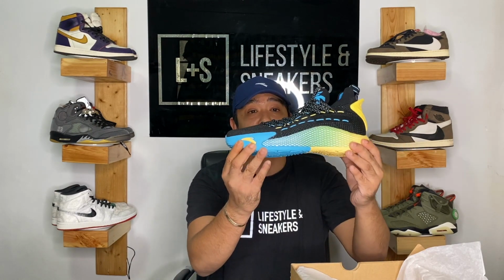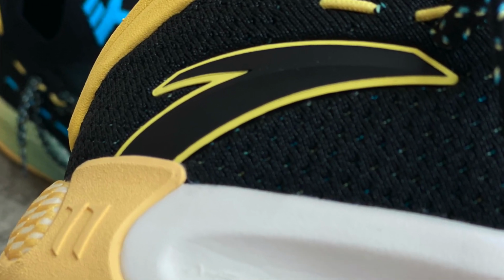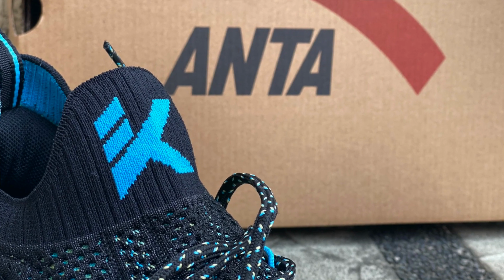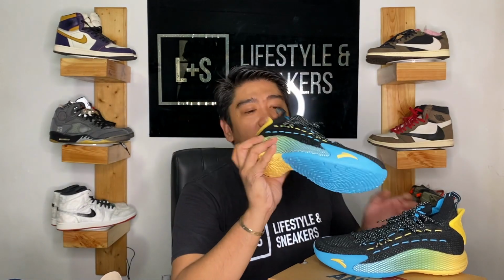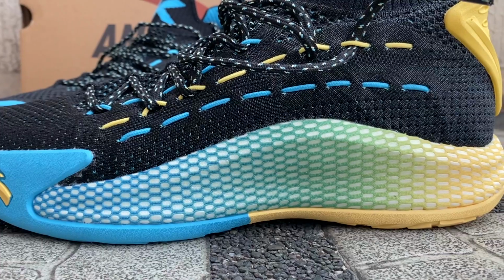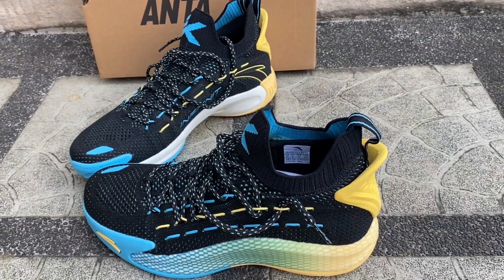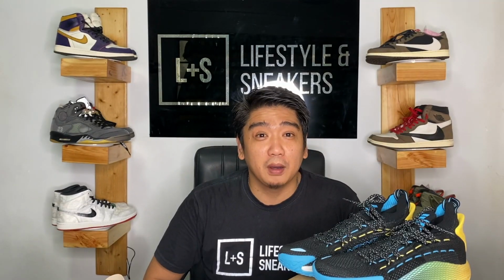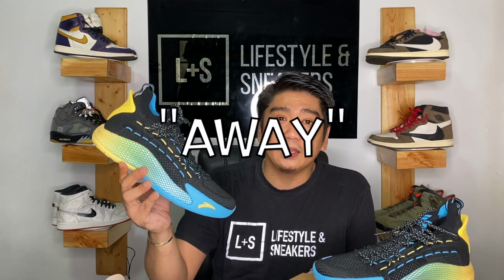ANTA KT5 LOW "AWAY" UNBOXING AND ON FEET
WE WERE FORTUNATE TO BE GIVEN BY ANTA PHILIPPINES A PAIR OF THE KT 5 LOW AND I'M VERY EXCITED TO UNBOX IT AND REVIEW IT FOR YOU GUYS. THIS IS DEFINITELY A VERY NICE UNDERRATED SNEAKERS AND I DEFINITELY RECOMMEND IT!

UP TO 15 SNEAKERS TO BE GIVEN AWAY INCLUDING 1 YEEZY AND 2 JORDAN 1 SNEAKERS!!!

- REACH 100K SUBS BY AUGUST 31, 2020 WE WILL GIVE AWAY 10 SNEAKERS
- REACH 100K SUBS BY JULY 31, 2020 WE WILL GIVE AWAY PLUS 5 MORE (TOTAL 0F  15 SNEAKERS) INCLUDING 1 YEEZY AND 2 JORDAN 1 SNEAKERS!!
- REACH 70K BY JULY 31, 2020 WE WILL GIVE AWAY 3 SNEAKERS
- REACH 80K BY JULY 31, 2020 WE WILL GIVE AWAY 5 SNEAKERS
- REACH 90K BY JULY 31, 2020 WE WILL GIVE AWAY 8 SNEAKERS
- REACH 70K BY AUGUST 31, 2020 WE WILL GIVE AWAY 1 SNEAKERS
- REACH 80K BY AUGUST 31, 2020 WE WILL GIVE AWAY 2 SNEAKERS
- REACH 90K BY AUGUST 31, 2020 WE WILL GIVE AWAY 3 SNEAKERS
- IF WE REACH 100K BY JULY 31, 2020, ALL 15 WINNERS WILL ALSO GET A FULL SET OF L&S MERCH (T-SHIRT, MASK, CAP, GYM BAG, HOODIE) WORTH PHP 3,500 EACH!

MECHANICS:
- MUST LIKE OUR FB PAGE (LINK CAN BE SEEN BELOW)
- MUST BE A MEMBER OF OUR L + S FAM FB GROUP (LINK CAN BE SEEN BELOW)
- INCLUDE THE FOLLOWING HASHTAGS ROADTO100K NINONGMANUEL LIFESTYLEANDSNEAKERS L&SMASSIVEGIVEAWAY ON ALL YOUR COMMENTS. DO NOT JUST WRITE THE HASHTAGS ON YOUR COMMENTS, BE CREATIVE AND WRITE SOMETHING ELSE.
- FAILURE TO DO THE ABOVE WILL NOT BE INCLUDED ON THE GIVEAWAY
- WINNERS WILL AUTOMATICALLY BE ADMINS OF THE FB GROUP AND MODERATOR OF OUR LIVESTREAM

"PASA-BUY" MECHANICS:

- READ EVERYTHING BELOW
- ONLY SURE BUYERS PLEASE
- MUST LIKE OUR FACEBOOK PAGE (LINK BELOW)
- MUST JOIN OUR L + S FAM FB GROUP (LINK BELOW)
- WE POST THE BEST SNEAKER DEALS ON THE GROUP RANDOMLY SO I YOU WANT THE BEST SNEAKER DEALS YOU SHOULD ALWAYS BE UPDATED.
- SNEAKERS SHOWN ON THE VIDEO CAN BE BOUGHT FOR YOU IF WE ARE GOING BACK TO THAT STORE. SIZES MAY VARY FROM TIME TO TIME.
- THERE IS A SURCHARGE OF P 500 PESOS PER PAIR OF SNEAKERS TO COVER THE EXPENSES OF THE TRIP AND P 1,000 PESOS PER SNEAKER IF I NEED TO GET A PAIR ONLY FOR YOU.
- SHIPPING WILL BE SHOULDERED BY THE BUYER:
STANDARD SHIPPING CHARGES:
METRO MANILA: VIA GRAB
LUZON: P500.00
VISMIN: P800.00
- FULL PAYMENT BEFORE WE PURCHASE THE SNEAKERS
- PAYMENT METHOD ACCEPTED IS ONLY BDO AND GCASH
- MAKE SURE YOU AGREE FIRST TO EVERYTHING ABOVE BEFORE MESSAGING US.
IF YOU DONT HAVE AN IG, KINDLY DOWNLOAD IT. IF YOU DONT WANT THEN BUY YOUR OWN SNEAKERS.😉
-MESSAGE THE SCREEN SHOT OF THE SNEAKERS YOU WANT ON IG AND THE SIZE.